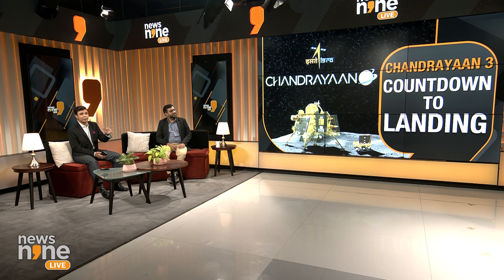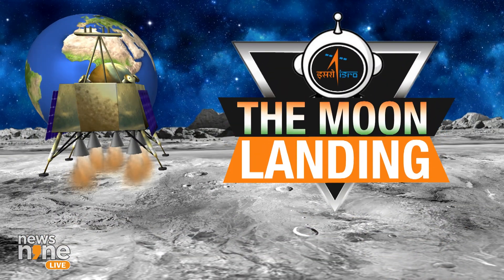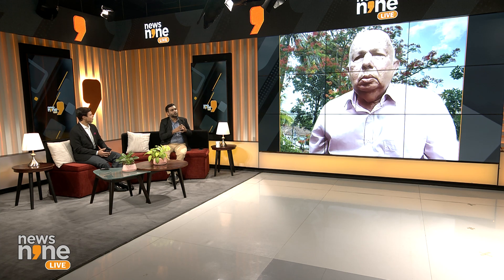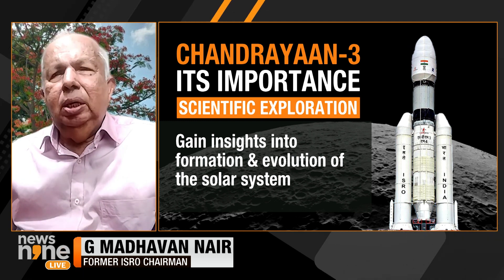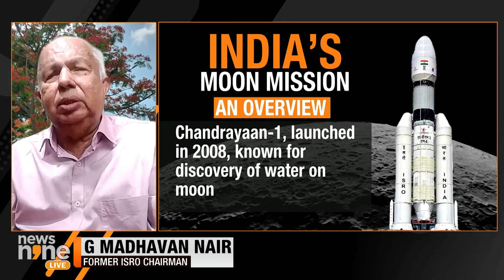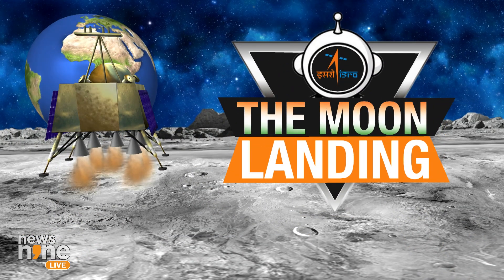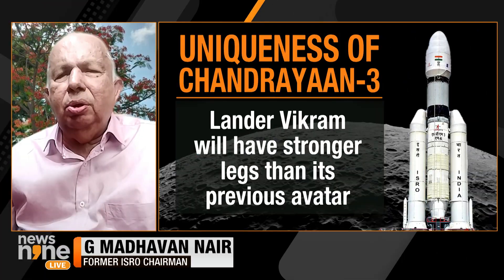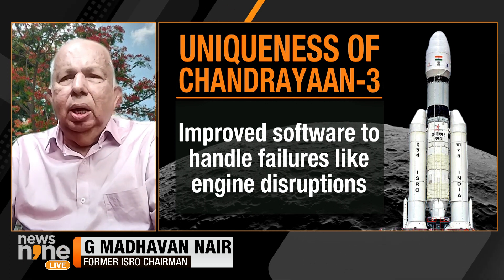Chandrayaan 3: Boosting India's Space Sector for Future Exploration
As Chandrayaan 3 completes its mission, it's vital to grasp the ways it's turbocharging India space exploration ambitions. From capturing the secrets of the inner solar system to uncovering possibility of presence of water, get ready for a scoop on India's ambitious Chandrayaan 3. Also, explore how this mission is preparing for exciting crewed missions beyond Earth.